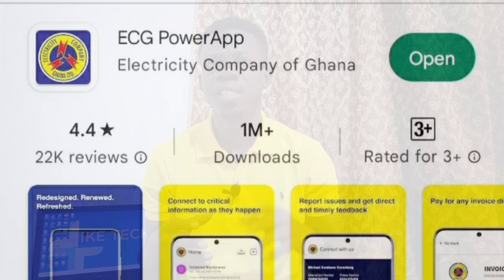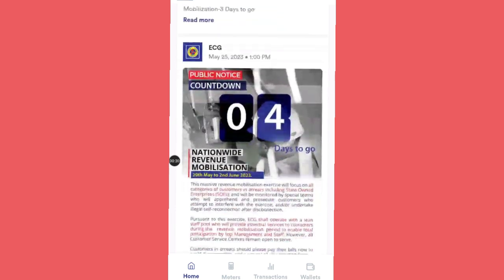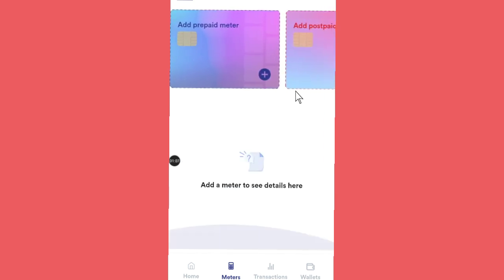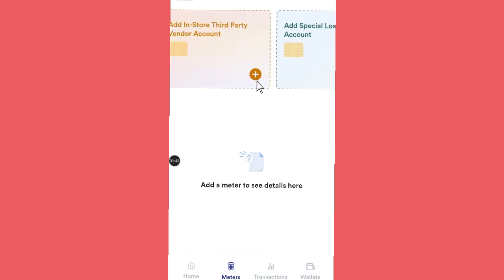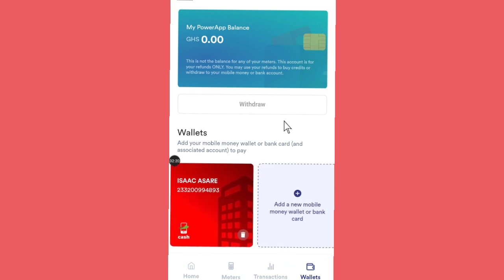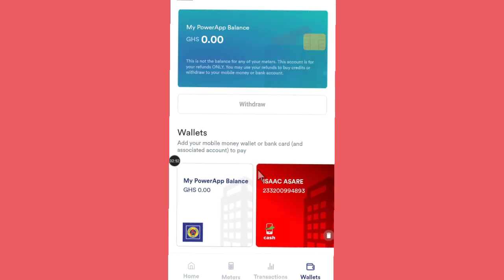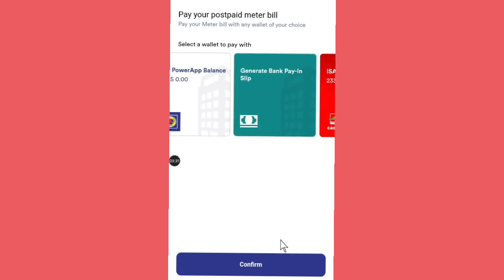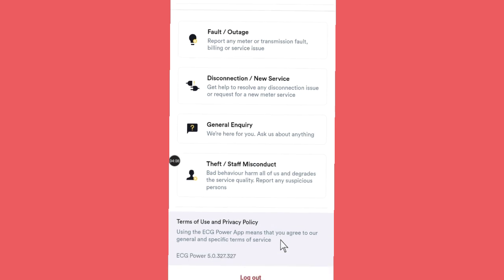How to pay your prepaid/postpaid Electricity bill at home using your phone:ECG POWER APP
In this video I demonstrated how you can pay your postpaid and prepaid electricity bill using your phone
how to pay electricity bill in Ghana using your phone
ECG power app
how to pay bill using the ECG power app

U might like these videos
how to grow fast on tiktok
how to see who poke you on Facebook